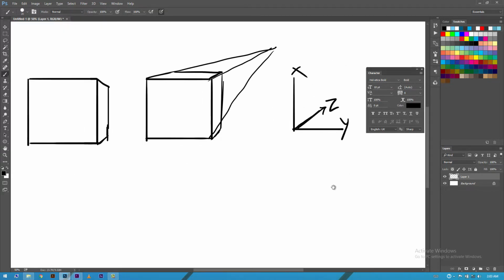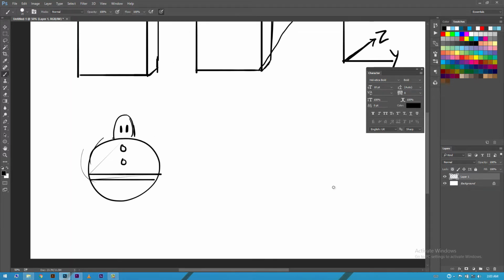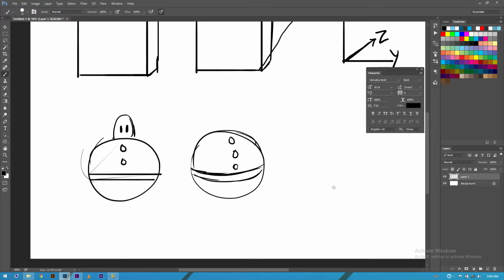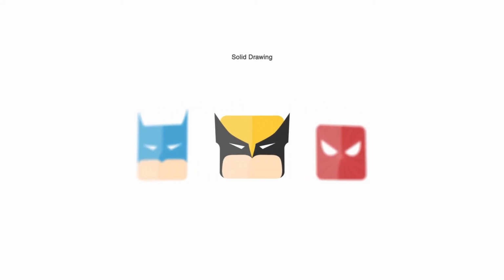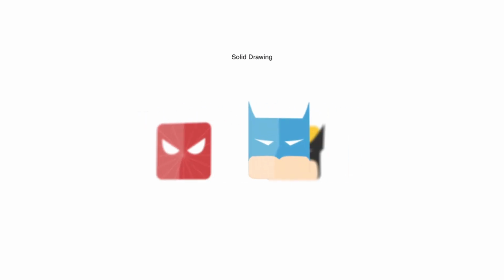11/12 Solid Drawing — Motion Graphics: Learn the Principles of Animation_ENG